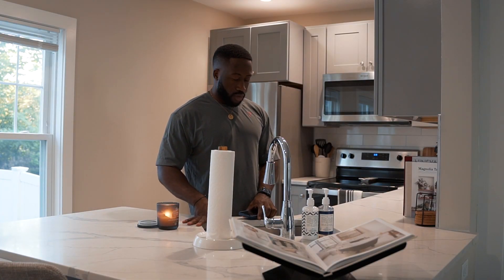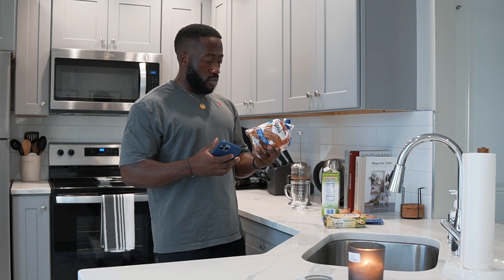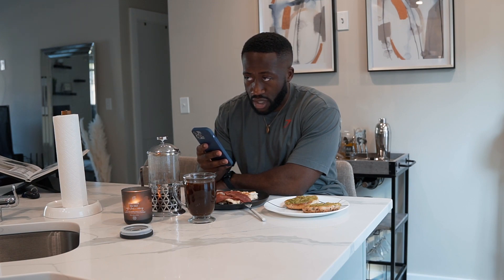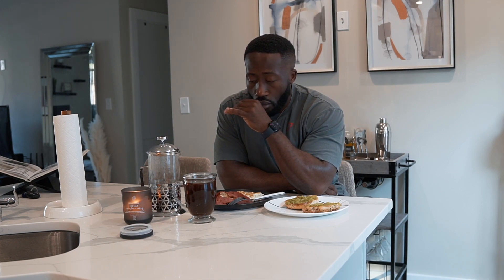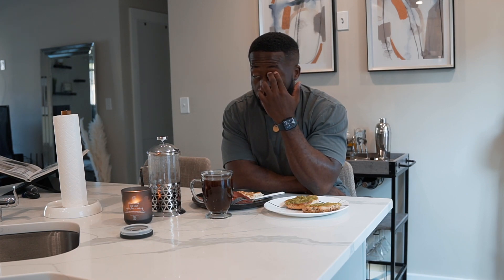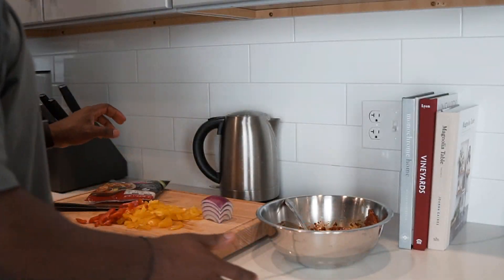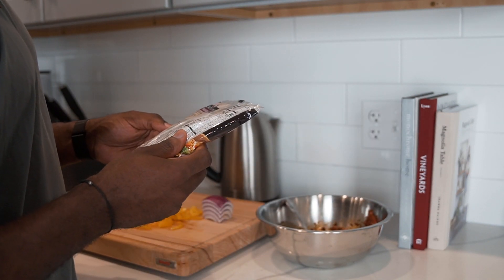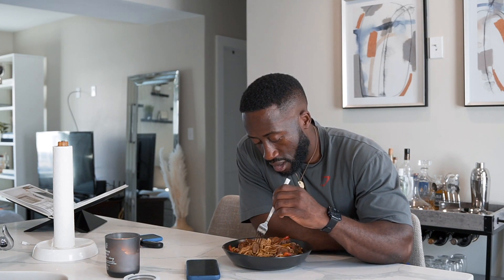NEW APARTMENT VLOG | New beginnings.